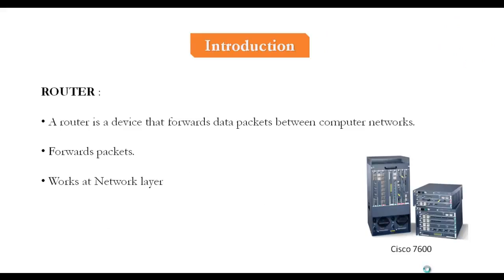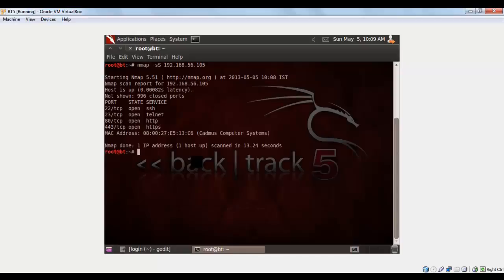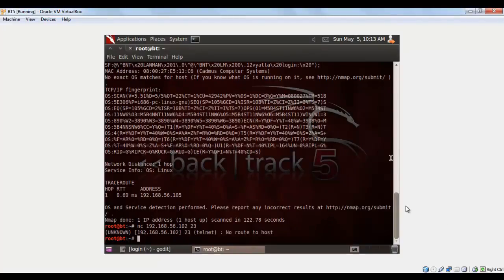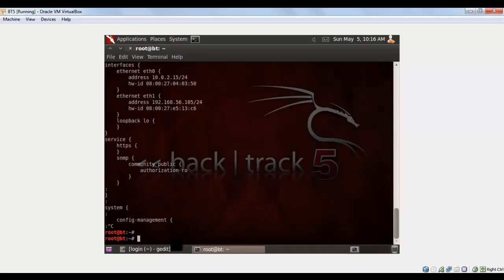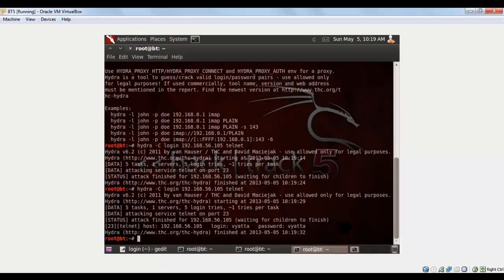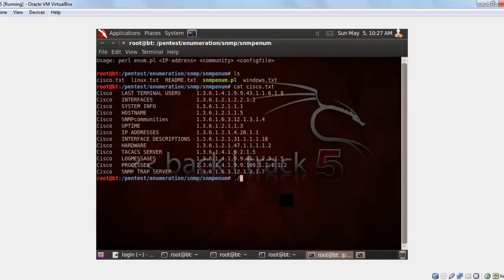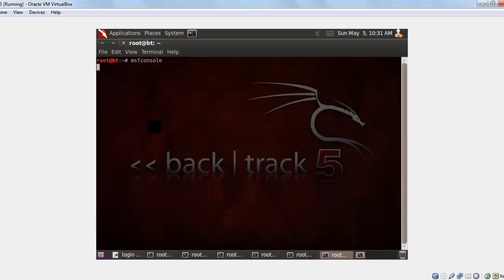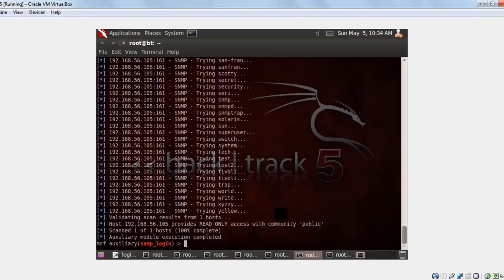Router Hacking Online Cyber Security Trainings